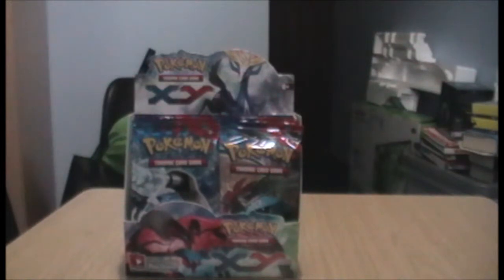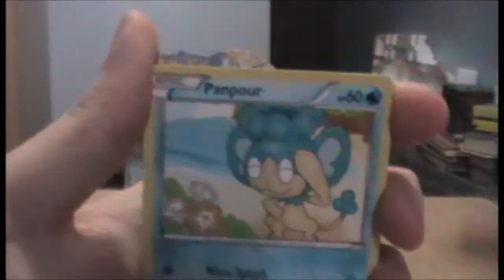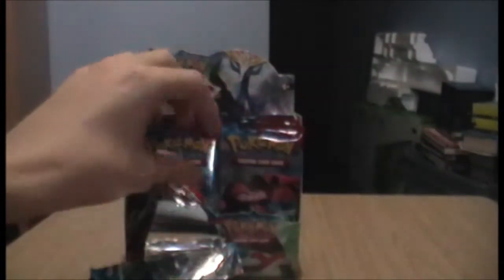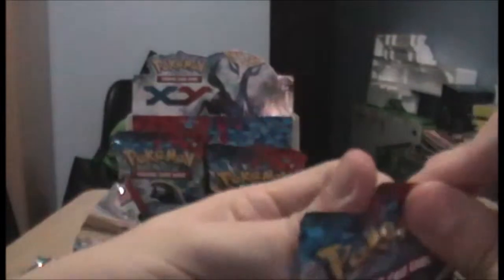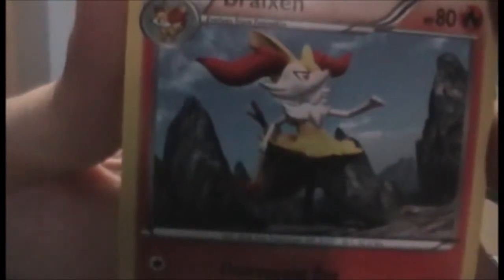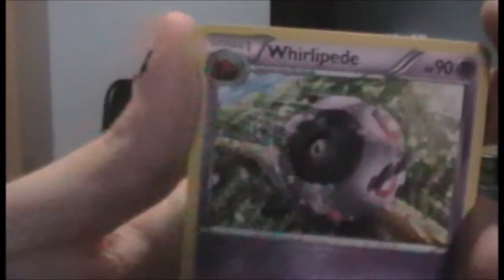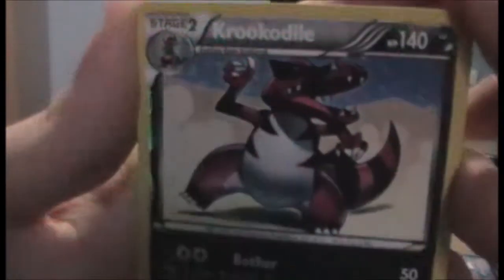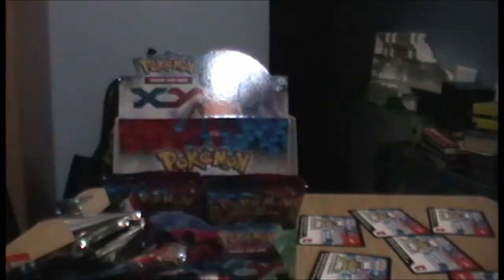PokeOpenings: XY Base Set Booster Box (Part III)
The third part in my XY Base Set Booster Box opening, enjoy!